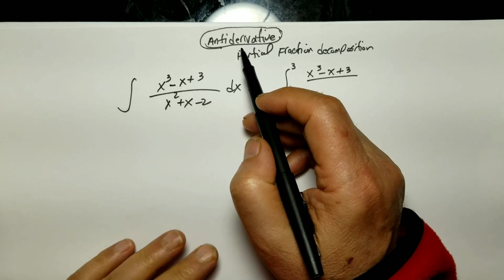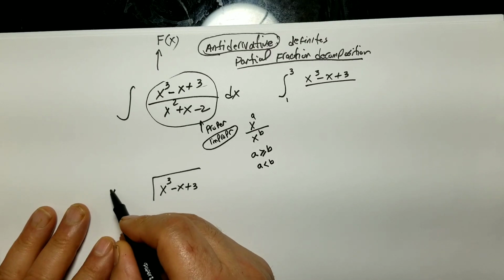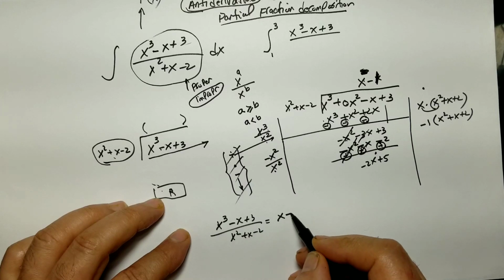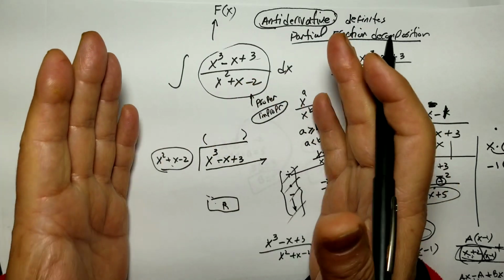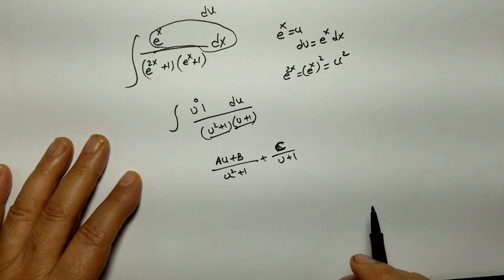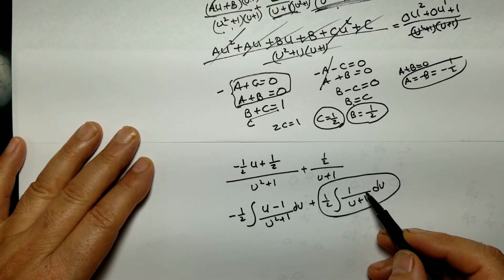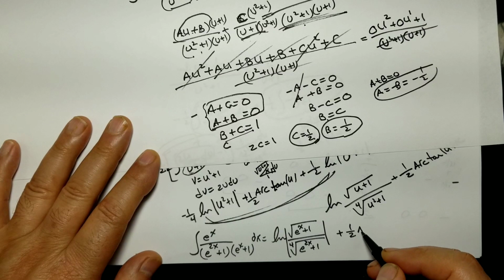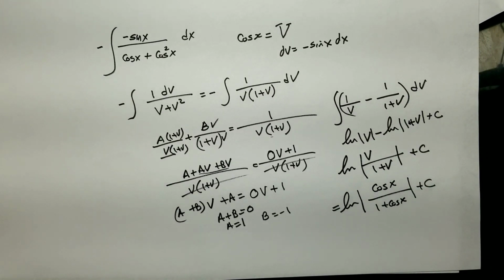Integration using Partial Fractions Decomposition Techniques - Professor Mohammad Ganjizadeh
Evaluating Integrals using different techniques